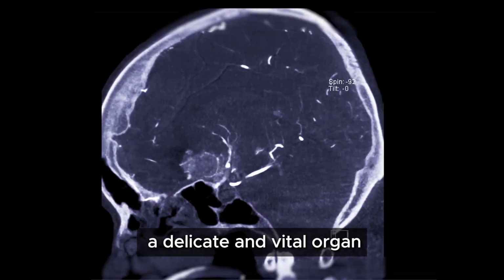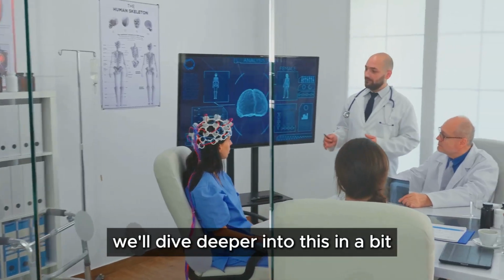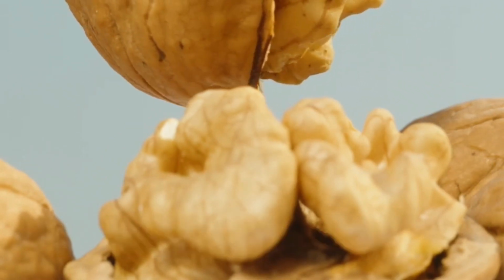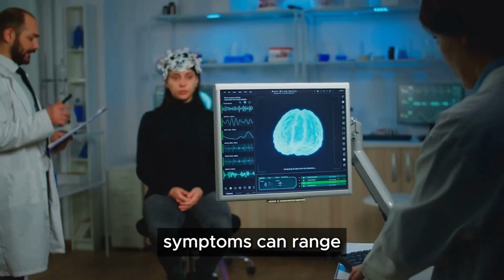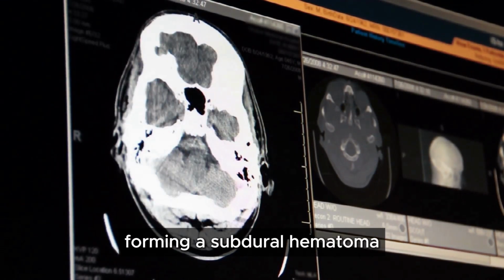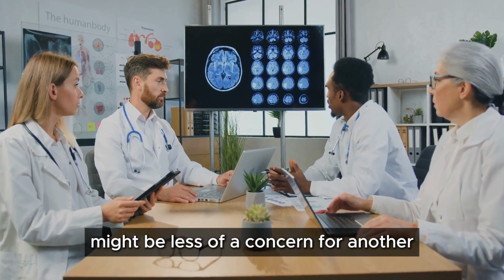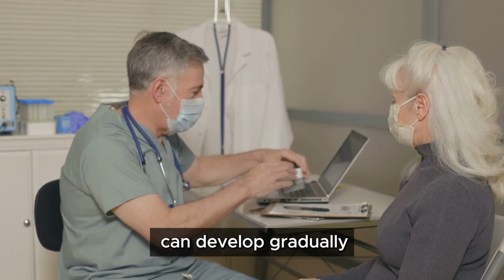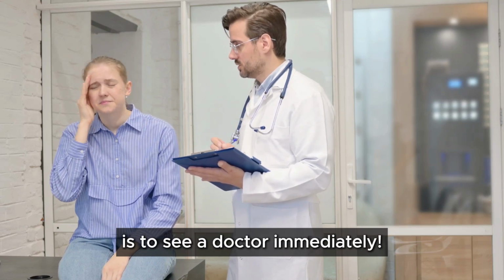Understanding Subdural Hematoma: A Friendly Guide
What exactly is a Subdural Hematoma?
In simple terms, it's a collection of blood that forms between the layers covering your brain! This bleeding can happen after a head injury, but it can also develop spontaneously as well. While this might sound scary or intimidating, it's important to understand what they are and how they can develop. If you or someone you know has questions or concerns, don't hesitate to reach out to a healthcare professional for guidance.

Until next time, take care and stay healthy! ❤️